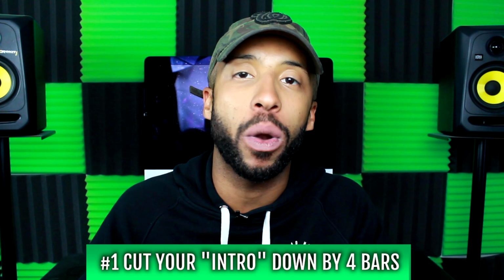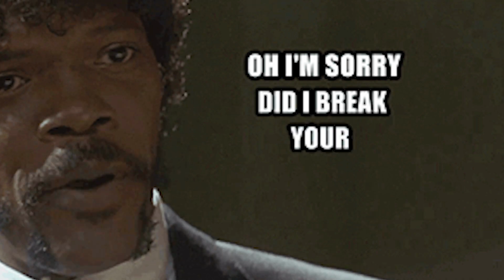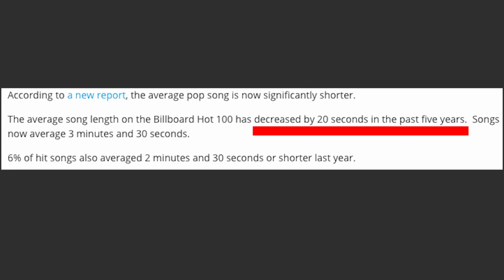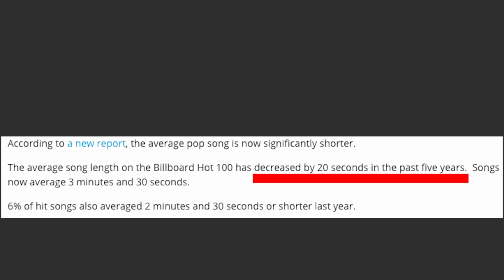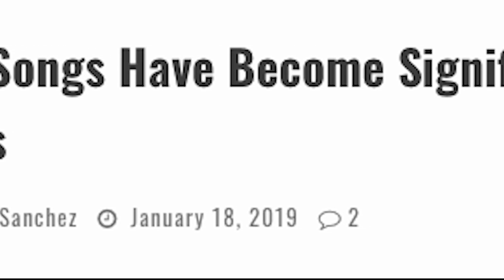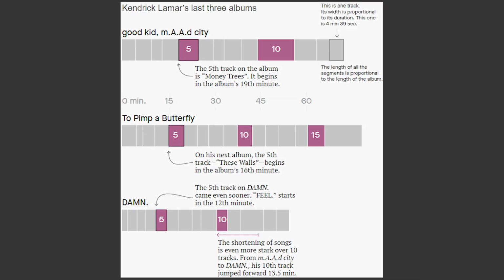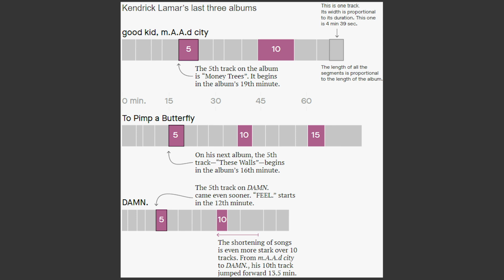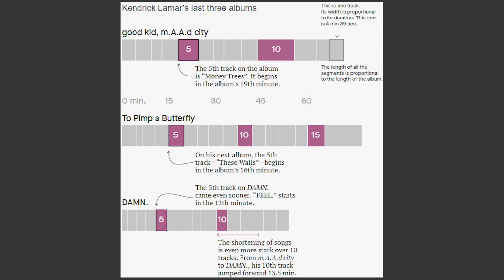Hip-Hop Songwriting Techniques: How To Turn BORING Songs Into HITS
The Top 20 Songwriting Secrets of Professional Rappers [FREE VIDEO COURSE]

In today’s article, we’re going to give you five hip-hop songwriting techniques to automatically turn FRIENDS in FANS and make them think of your music as SOARING not BORING.

The hip-hop songwriting techniques used here are based on the latest scientific data on what makes a song into a ‘hit’ and how even the most lyrically respected rappers are changing the techniques in their hip-hop songwriting.

So if you’re a fan who’s wondered what HAS changed and WILL change in the world of hip-hop songwriting techniques in the 21st century… this is the article for you.

This video on how to rap for beginners features some of the best songwriter tips for artists trying to become experts in hip-hop songwriting techniques.

We'll feature some ideas on how to start rapping from a songwriting perspective, songwriting inspiration tips, and overall how to be a rapper who knows how to write a hit song as opposed to a boring one!